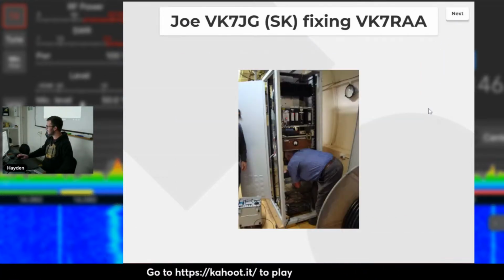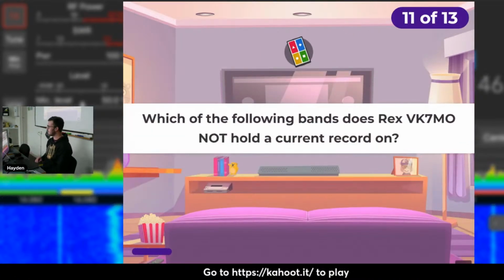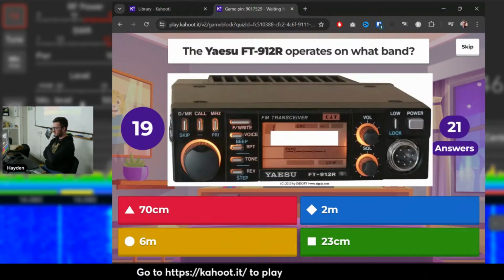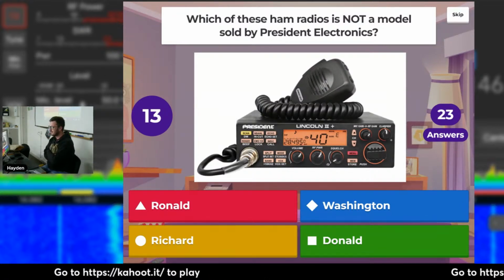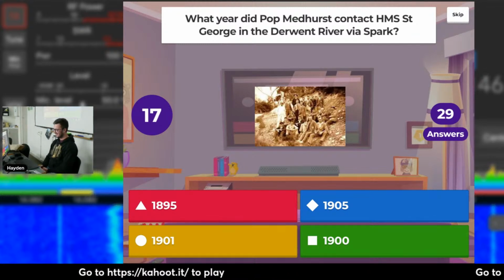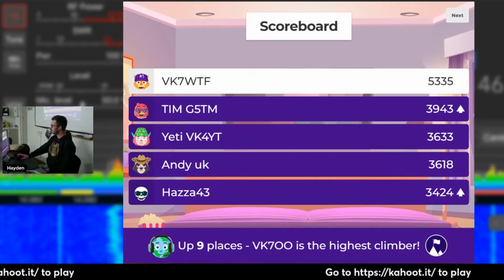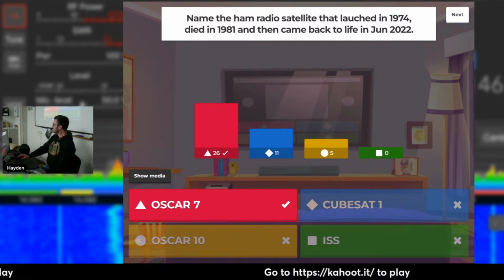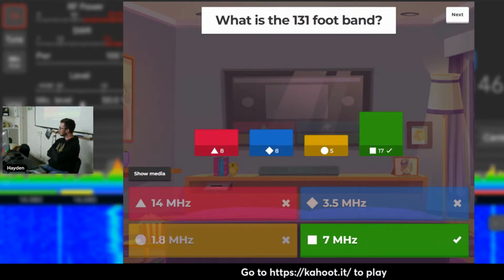Amateur Radio Trivia: Test Your HAM Knowledge!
Let's have some fun with Ham Radio Trivia!

Starting at 7:30pm Australian EST (09:30 UTC) we're gonna have a fun filled night at my radio club - @ReastHobart as we play 4 rounds of Amateur Radio questions to test you out!

All you will need is a phone or device capable of opening to play!

Thank you to Kyle @AA0Z  for allowing me to utilize his Kahoot. Kyle streams every month with Ham Radio Trivia, so check him out!